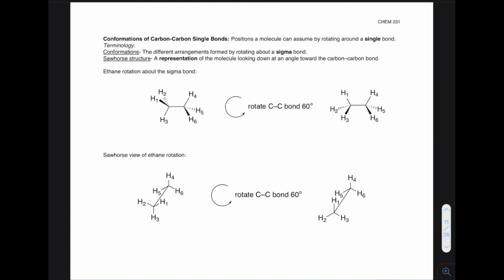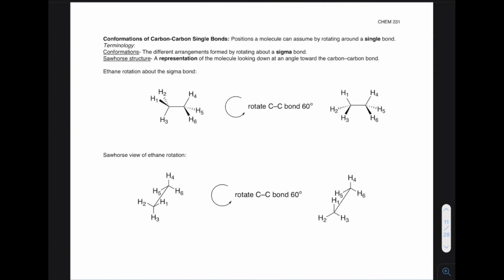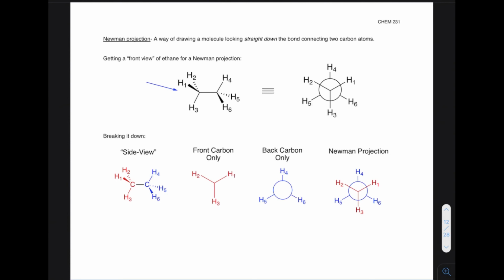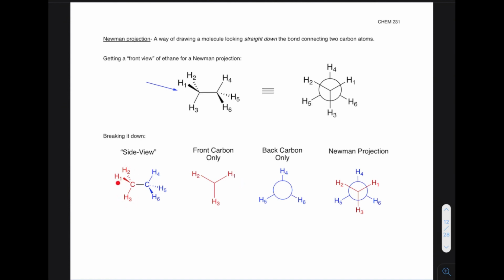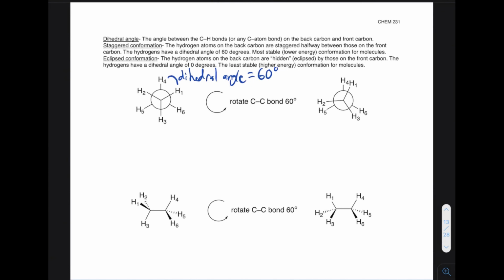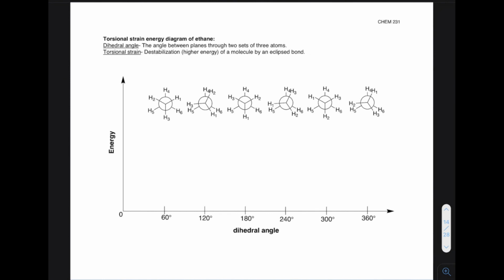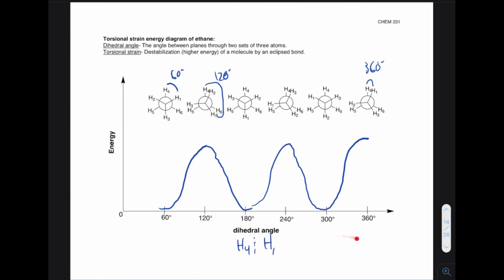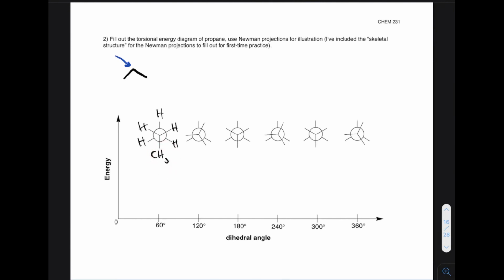Chapter 3: Newman Projections